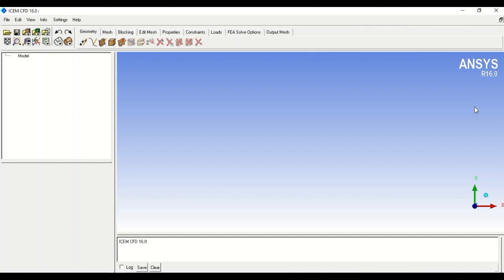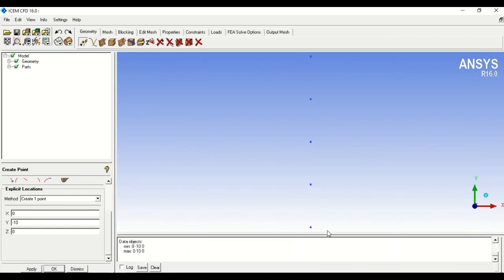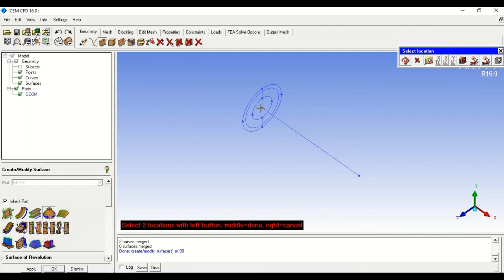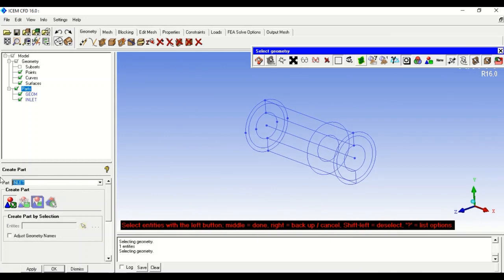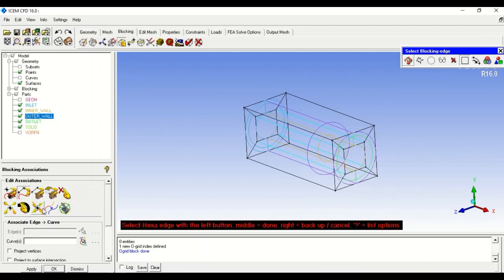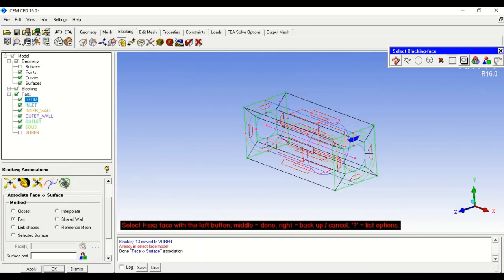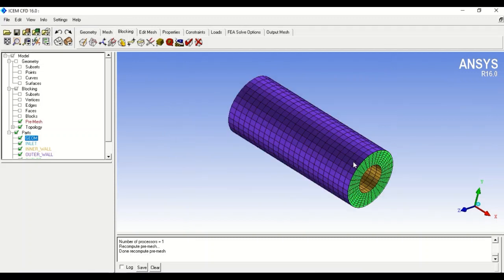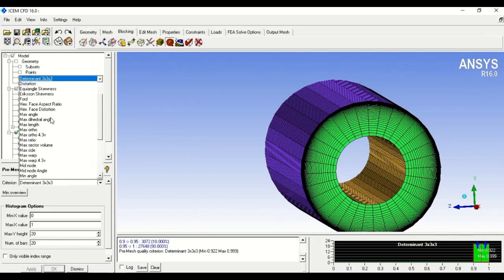How to make Annulus Geometry using ANSYS ICEM CFD 16.0 by ahfa experto (Easiest Way)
ANSYS ICEM CFD is a popular proprietary software package which provides advanced geometry /mesh generation as well as mesh diagnostics and repair functions useful for in-depth analysis.